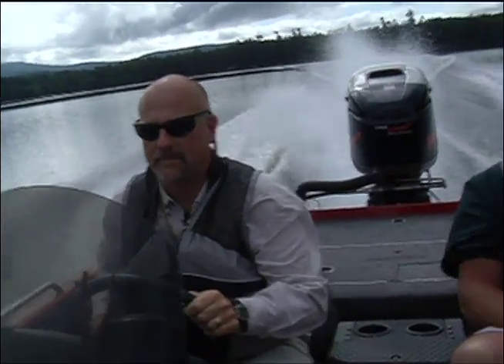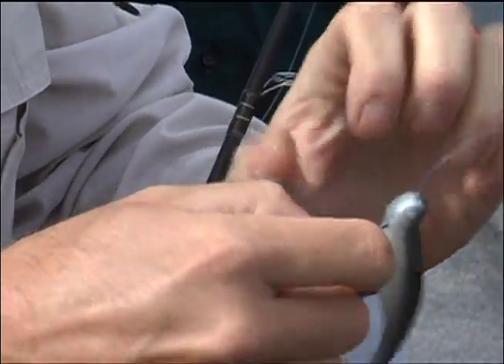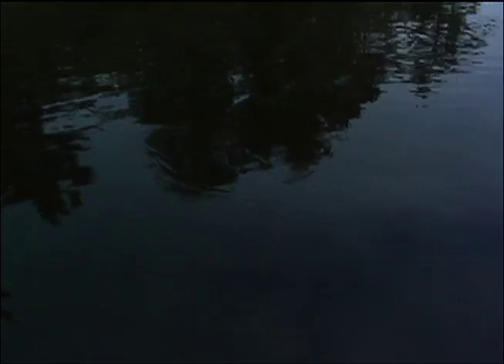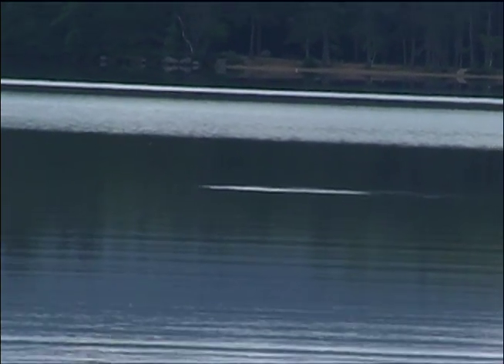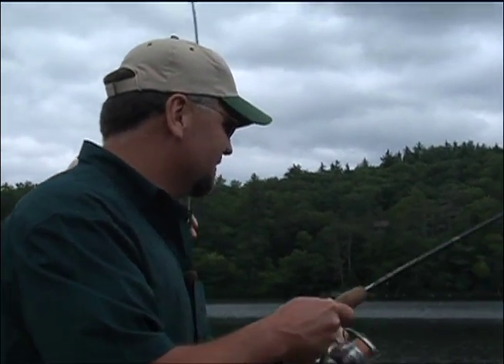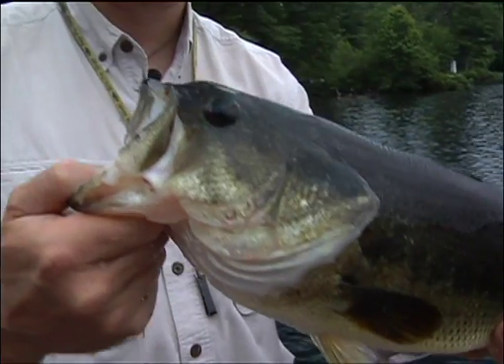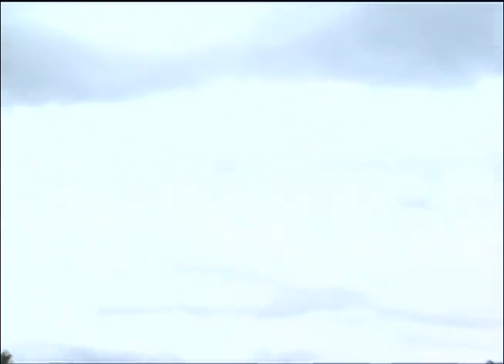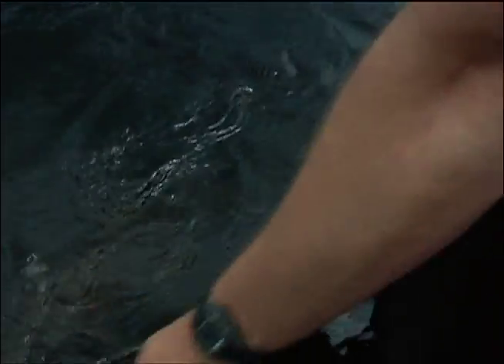My Outdoors - Swenson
If you're one of the unlucky ones who can't be outside with the pros - join them on My Outdoor